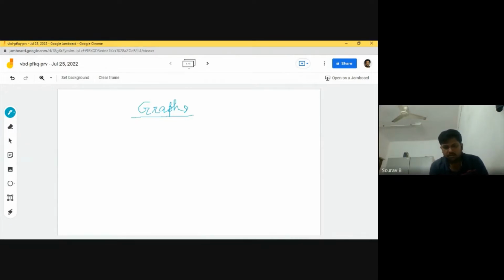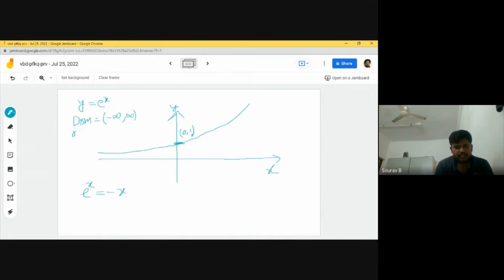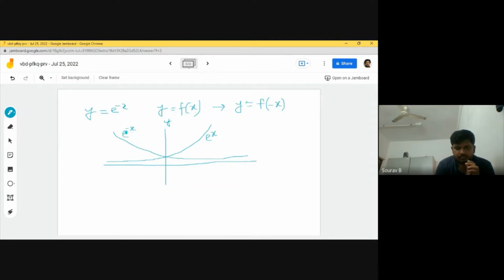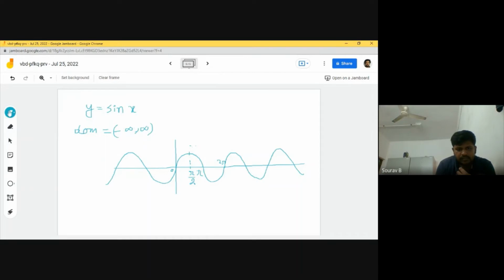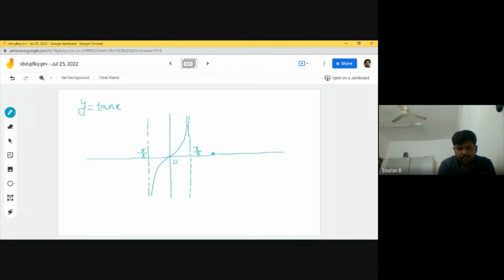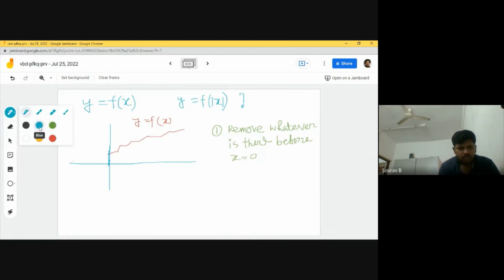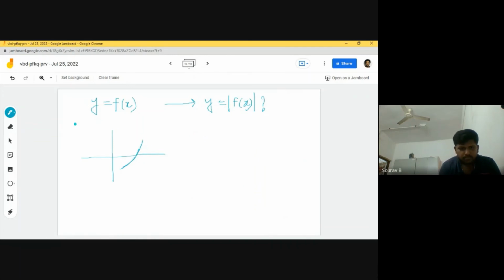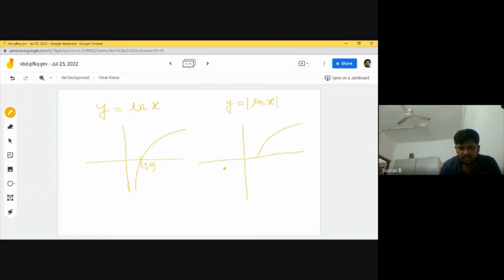Graphs of Commonly Used Functions